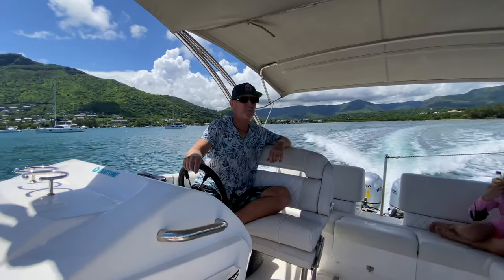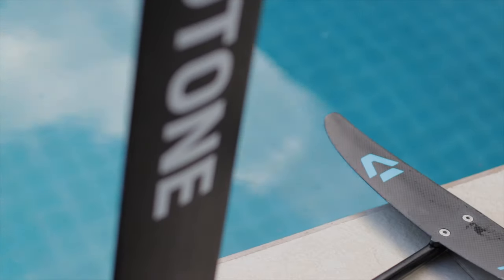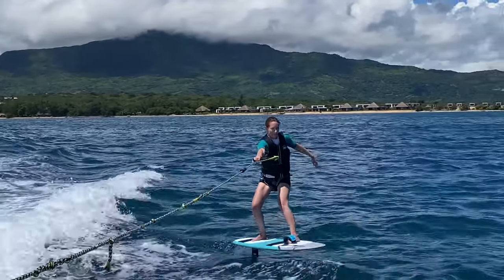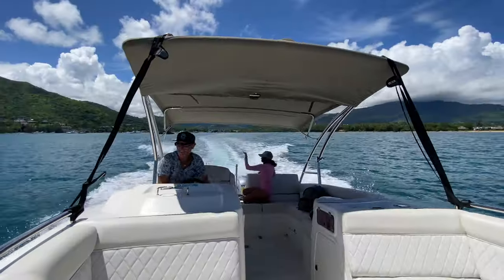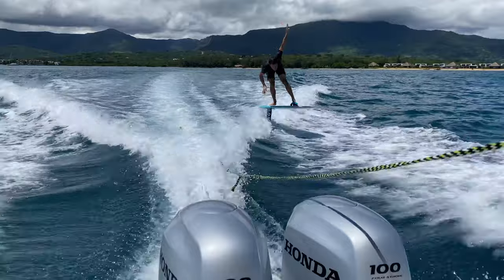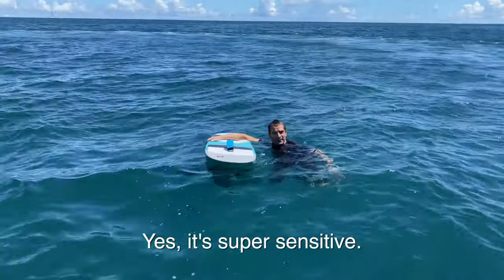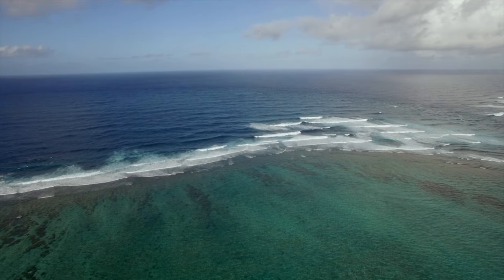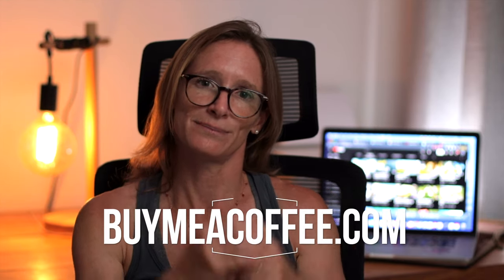I try Foiling behind a boat! Fun things to do in Mauritius.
This week I try foiling behind a boat in Mauritius.  This is a really fun thing to do while on the island, and If you're an adventurous type who loves the ocean, this is a must try activity.

A huge shout out for Laurent for taking us out on his boat and giving us some valuable foiling instruction.  Do check out his shop Tour Korek:

Want to know about the travel regulations in Mauritius?  Stay up to date and visit: Mauritiusnow.com